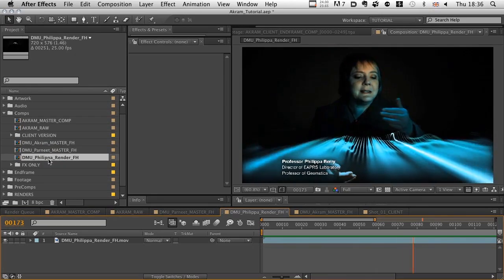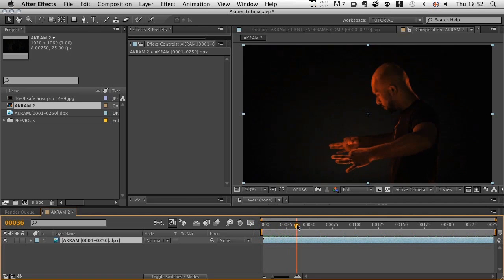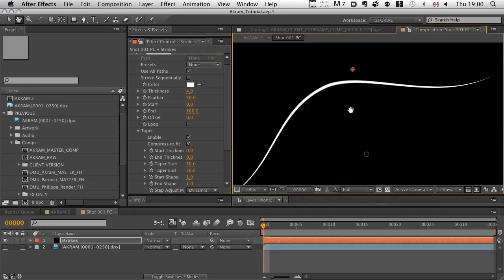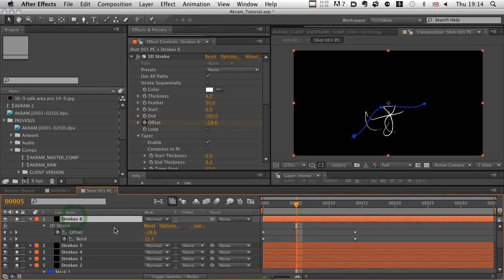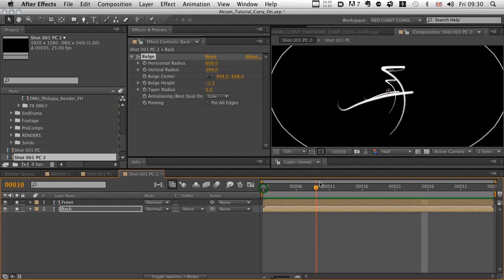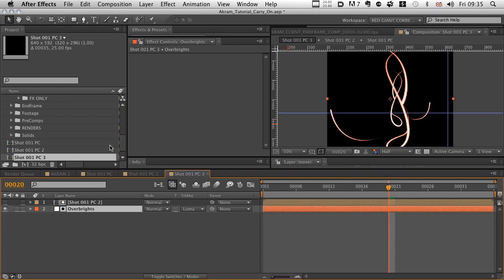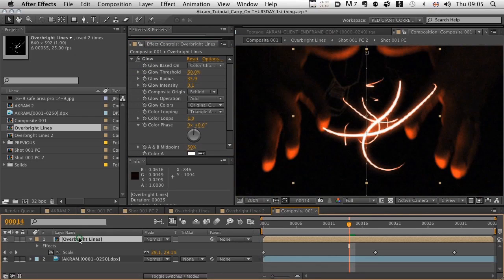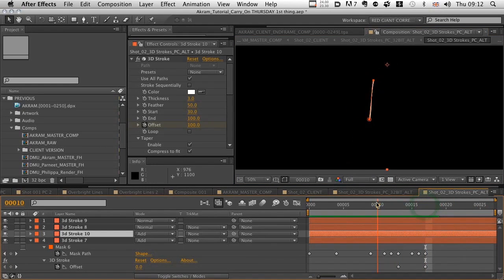Creating Light Effects with Trapcode 3D Stroke